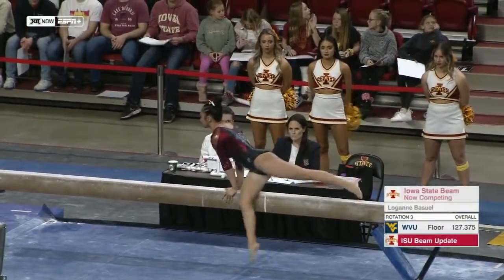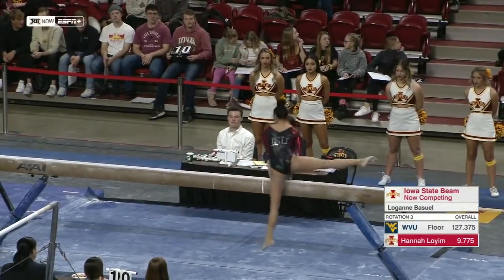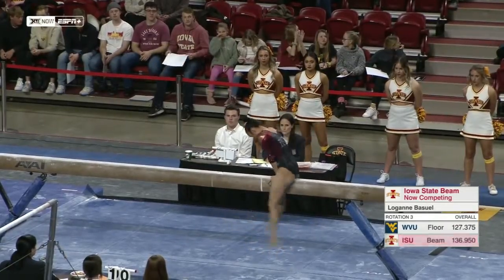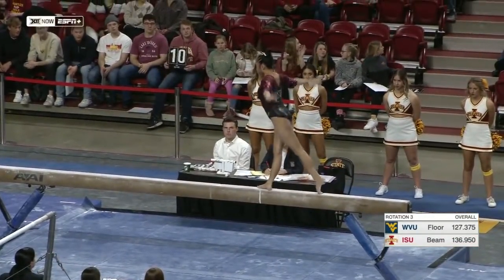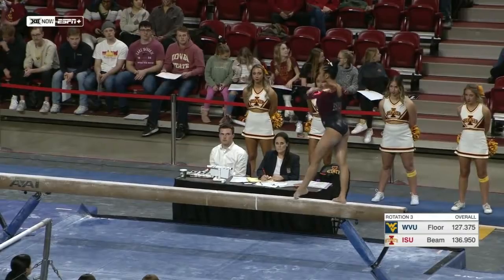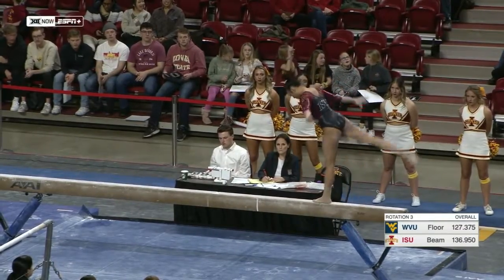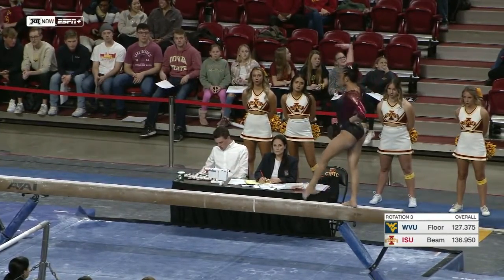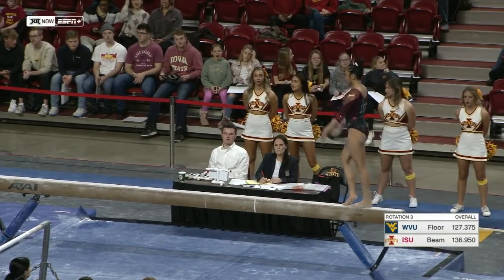Loganne Basuel (Iowa State) 2022 Beam